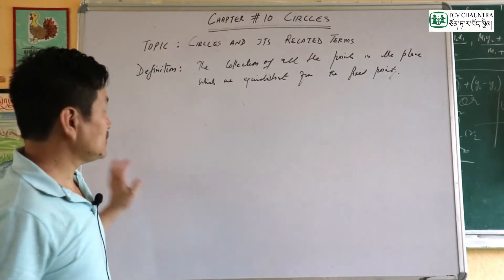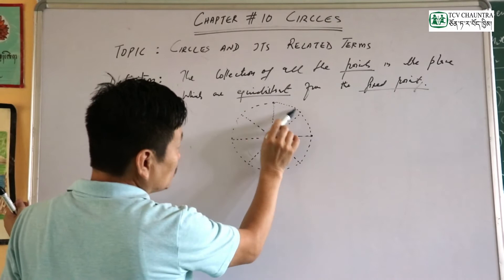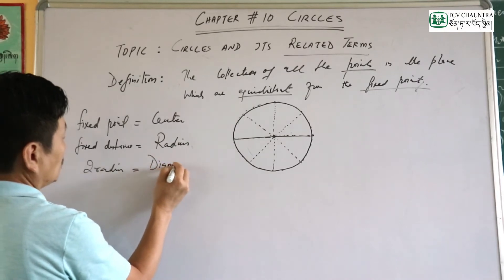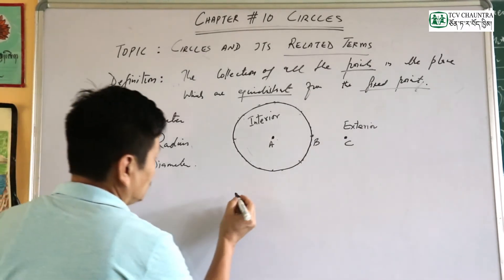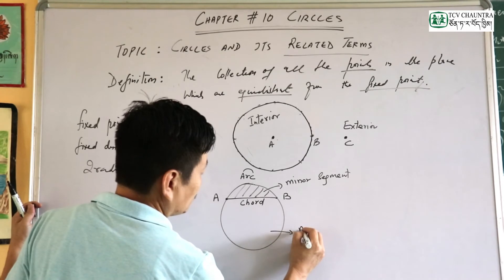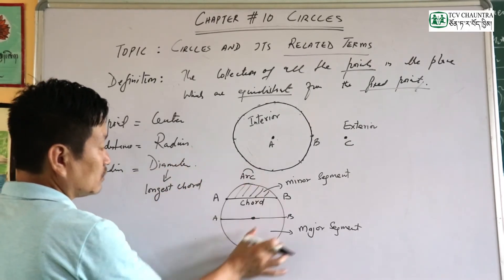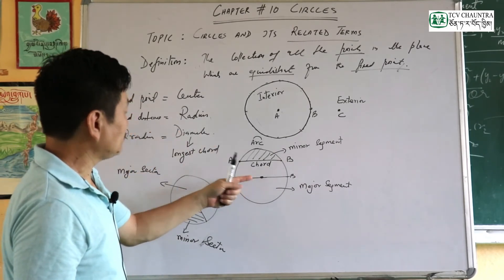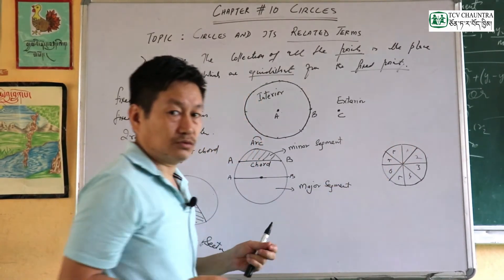Class IX Mathematics ( Chapter 10 : Circles ) - Topic 1 : Circles and its related terms.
Teacher : Mr. Tashi Tsephel
Student Level : Class 9
Reference : NCERT Text Book for Class IX - Year 2020